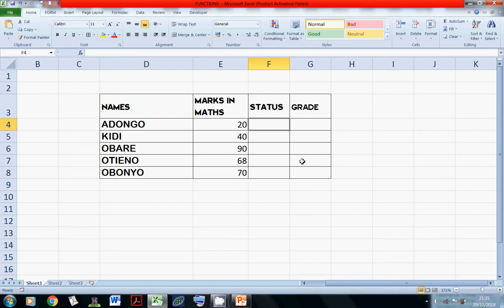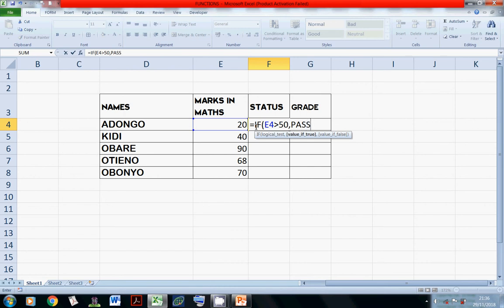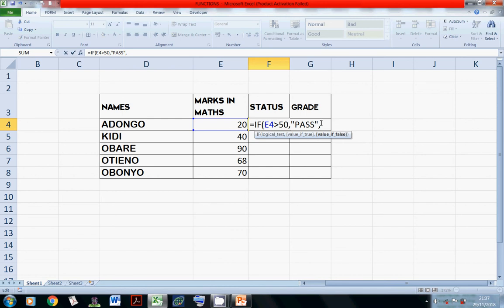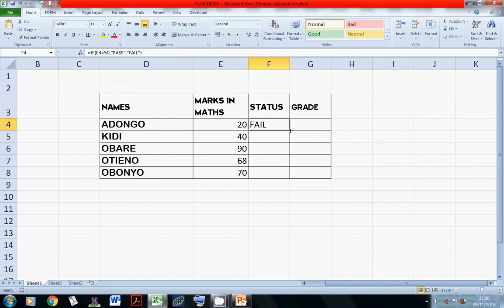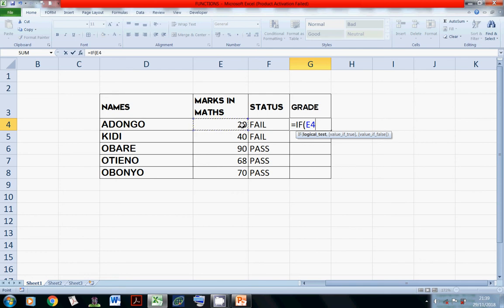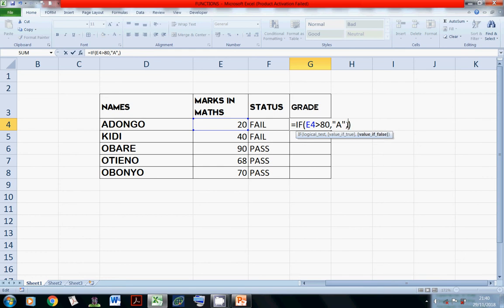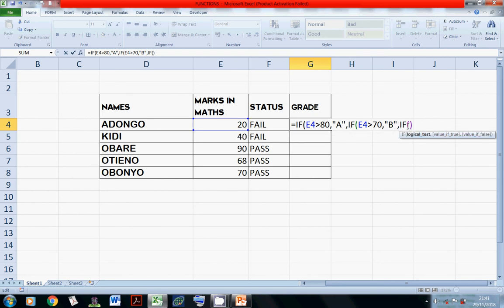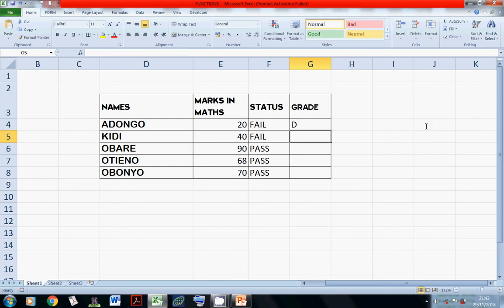IF AND NESTED IF FUNCTIONS (KCSE COMPUTER STUDIES PAPER 2)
This video shade more light on excel functions